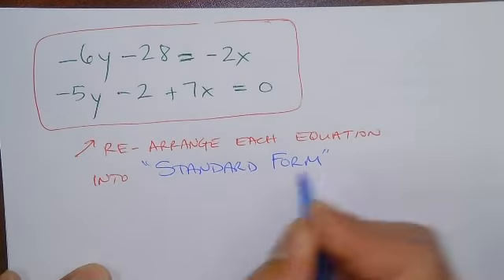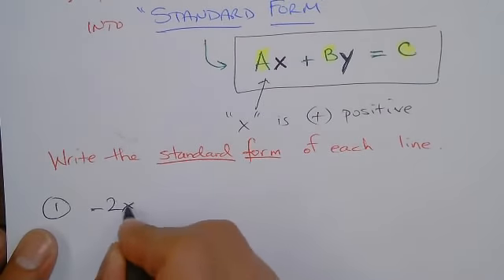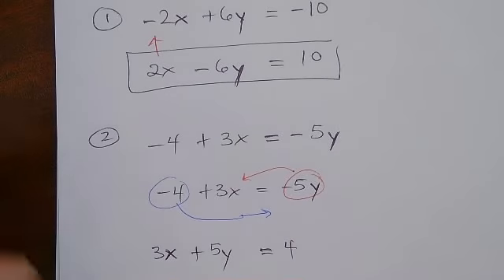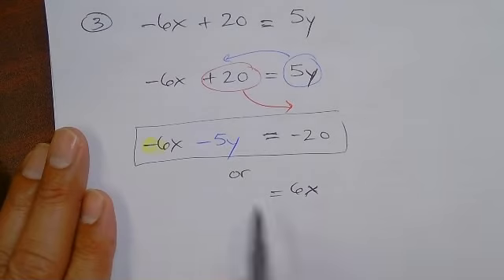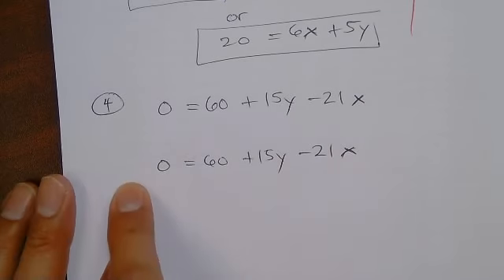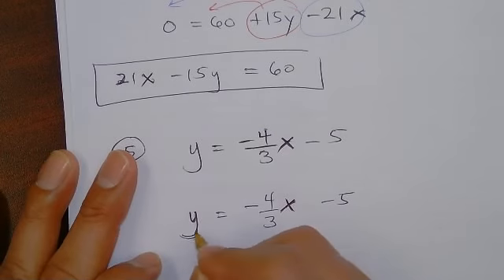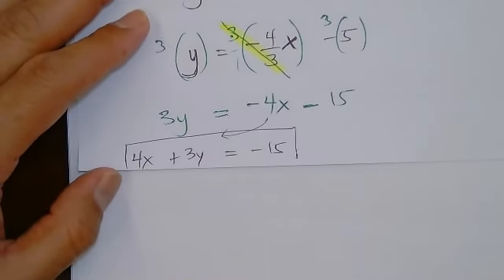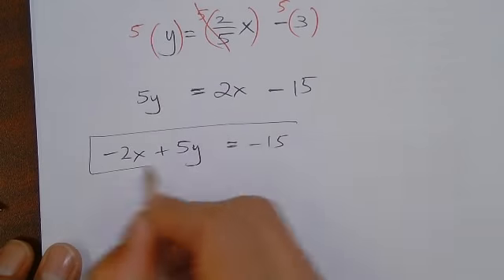Alg 1 Solving Linear Systems rewrite equations WS4